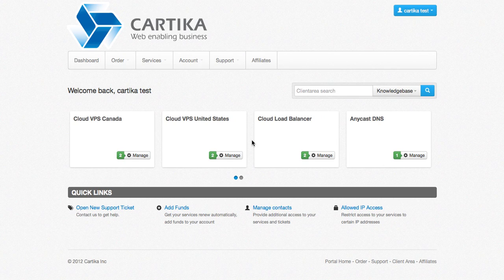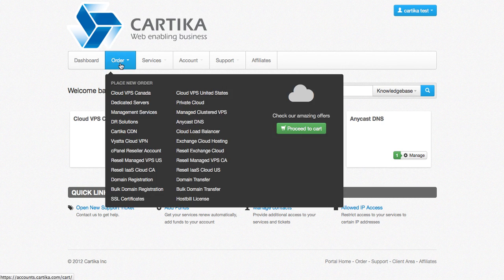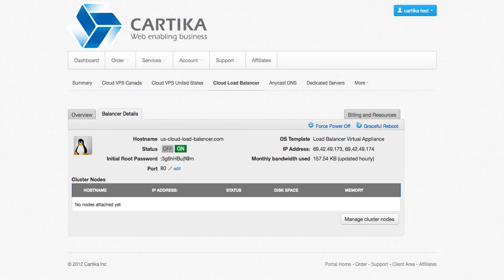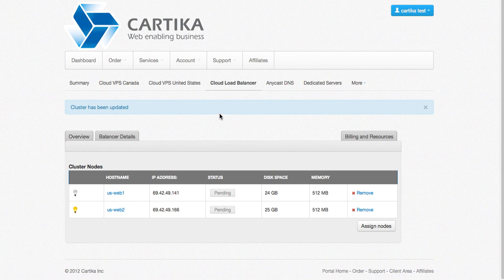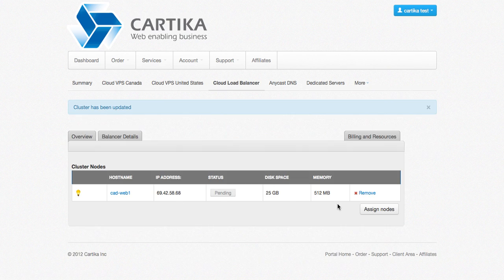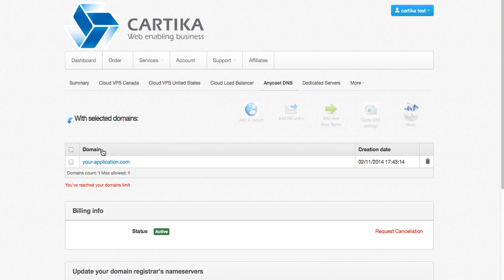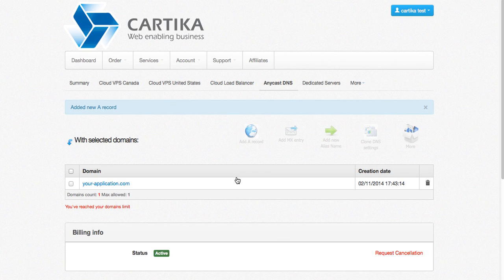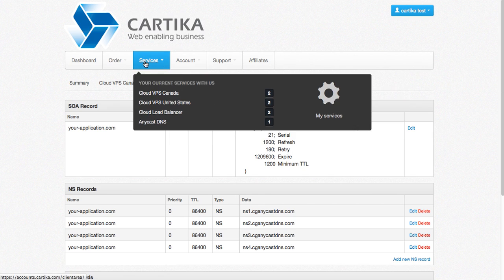Globally Distrubted Cluster using Cartika Anycast DNS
For $160/month via your Cartika CommandLayer, create the infrastructure required, in combination with our Anycast DNS to enable a Datacenter level load balanced array AND a Global High Availability and Datacenter Failover scneario for your application you built with this in mind